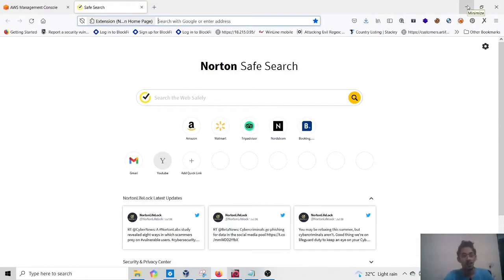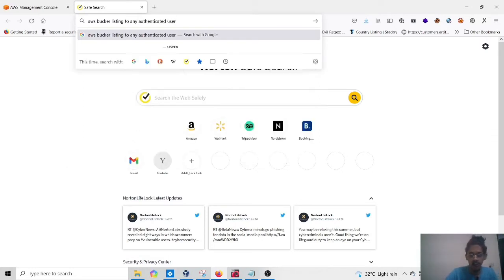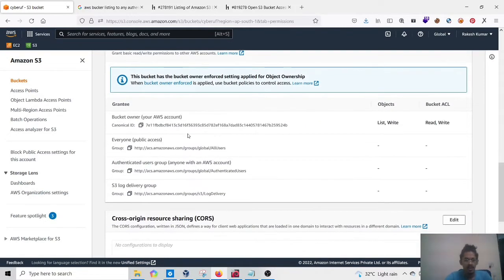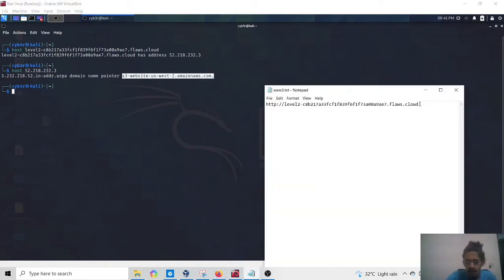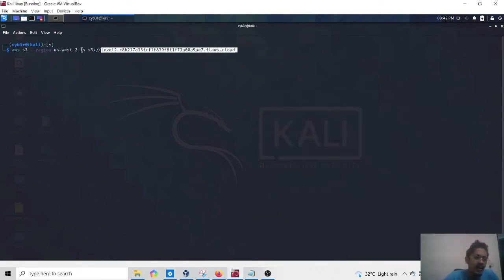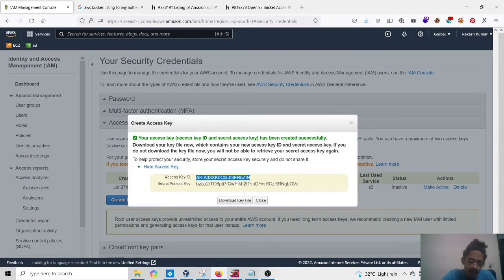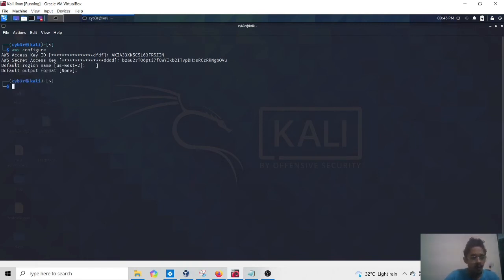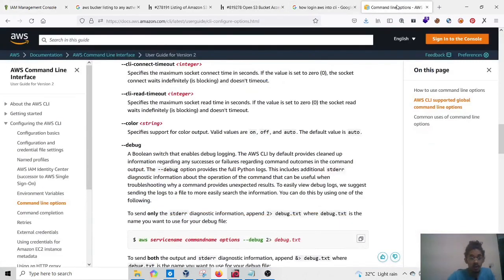s3 bucket accessible for any authenticate user | part2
Hello folks,

Accessing s3 using s3 cli:

Keep support 🙏